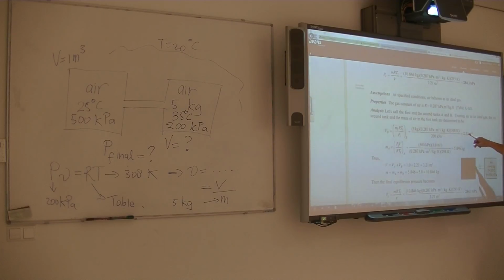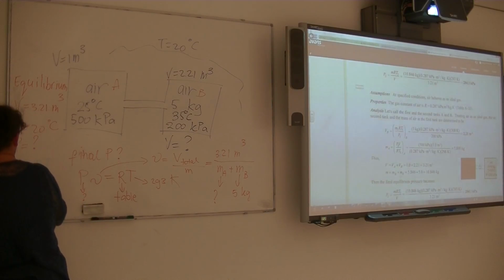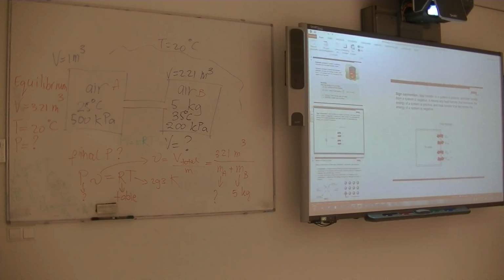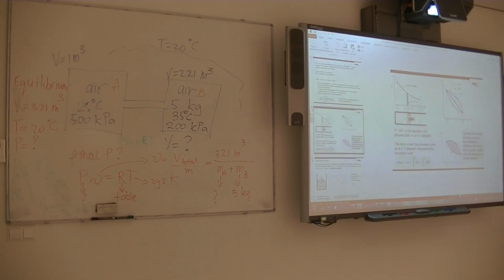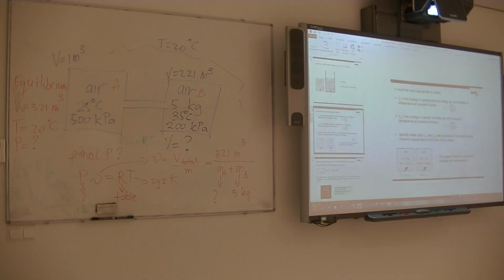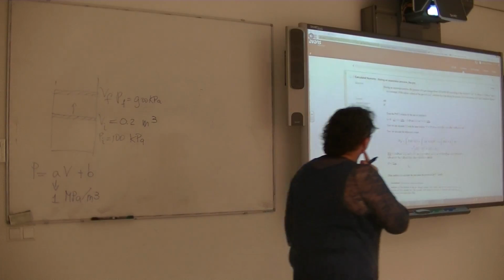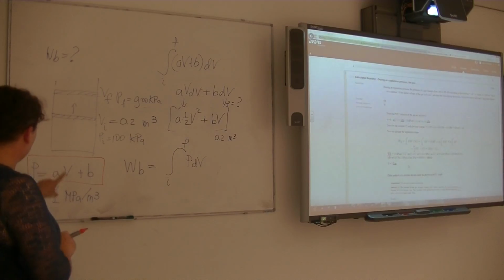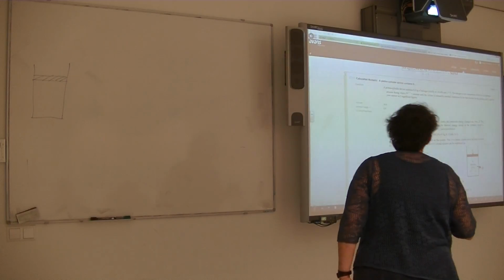Thermo QH part 2